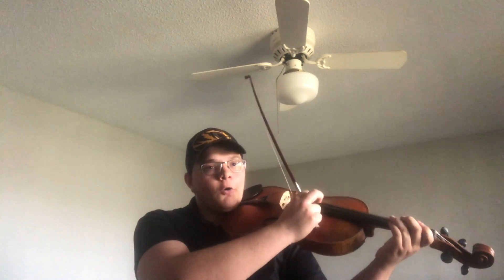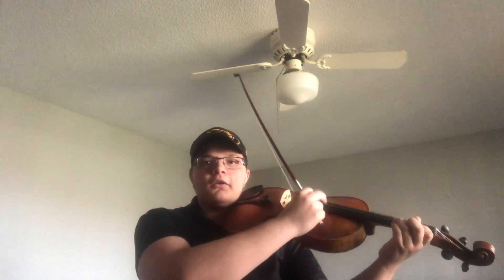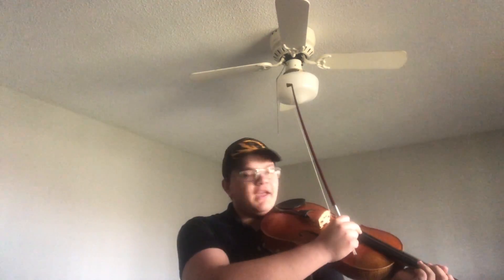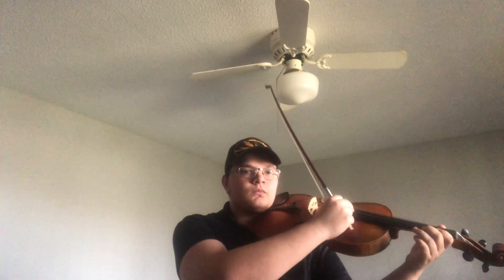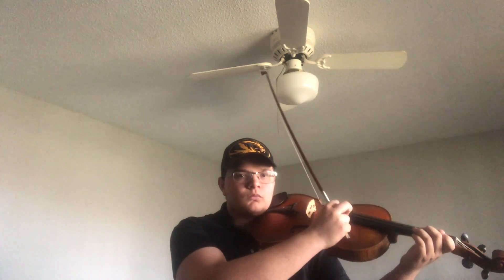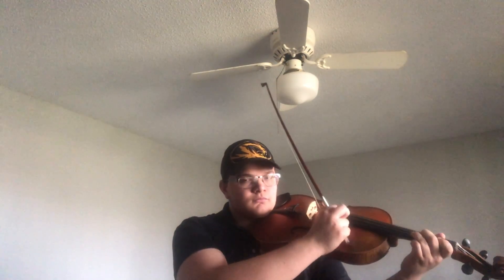April 3 #190 William Tell Overture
It is fast, energetic, and has loud and soft dynamics! This all comes from your bow!
Practice playing it at a slow tempo until you can play the staccato notes and hooked bows correctly, then play it a bit faster, then again a bit faster, then even faster until you find as fast as you can go. Remember- it doesn’t count unless you play it correctly!